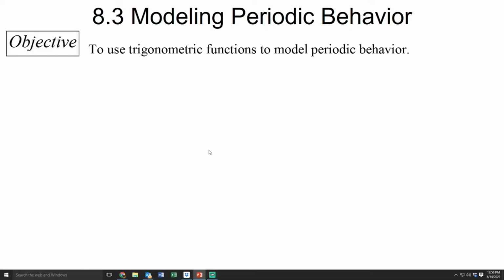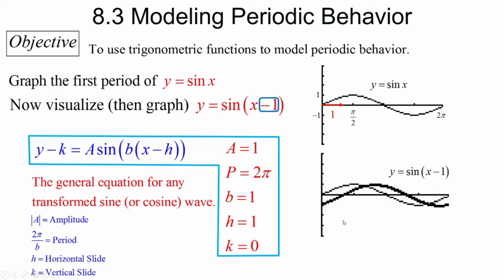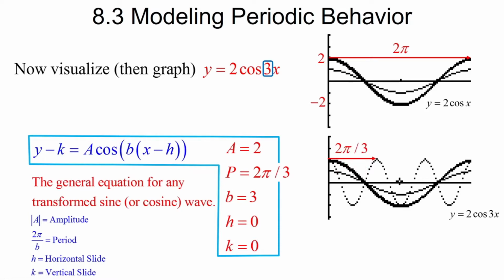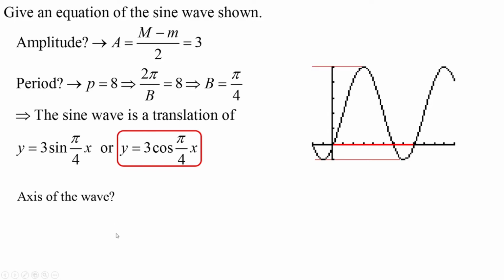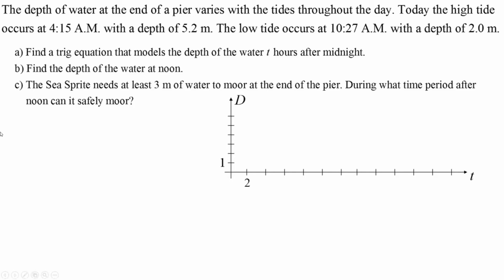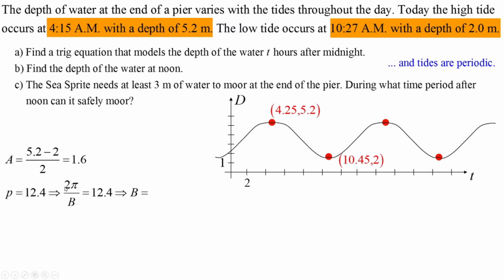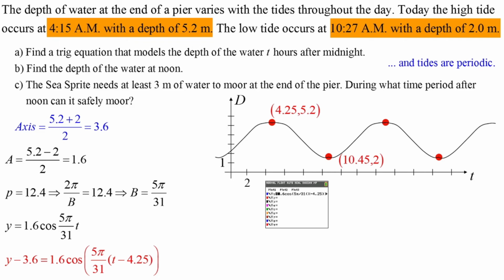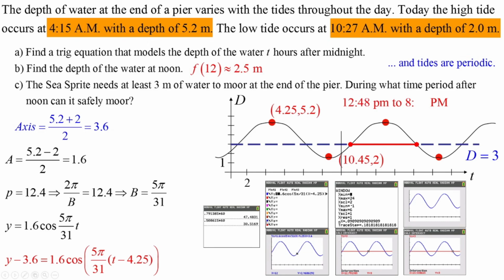Pre-Calculus - 8.3 Modeling Periodic Behavior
A presentation of 8.3 Modeling Periodic Behavior for Pre-Calculus.